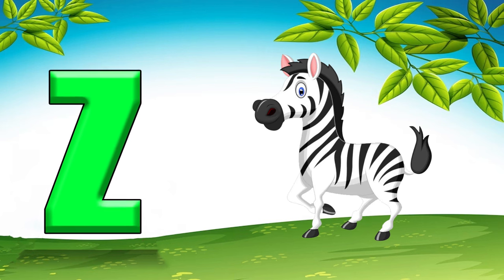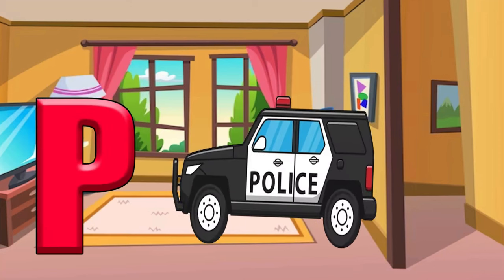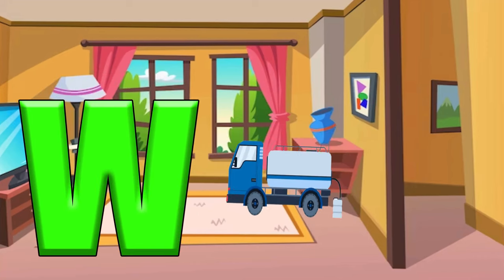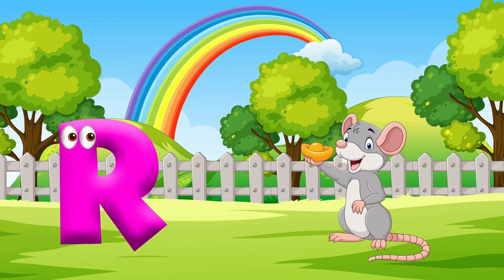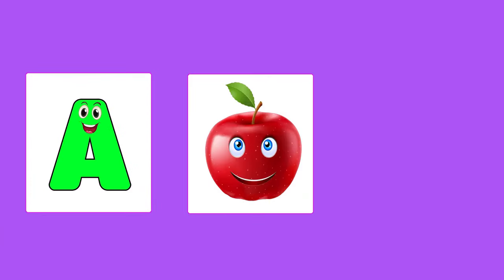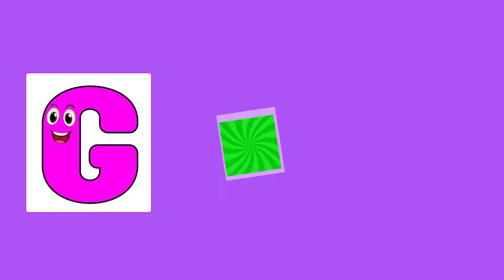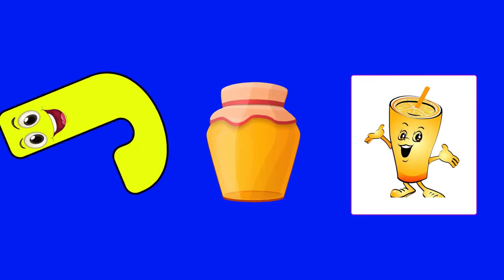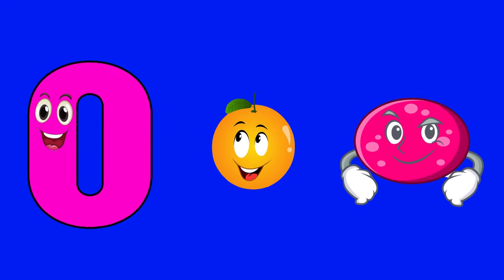ABC, 123 & Shapes Learning Videos | Toddlers Learning For 3 Year Olds | Educational Videos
abc song
alphabet song
phonics song
abc phonics
phonics sounds
alphabet
abc